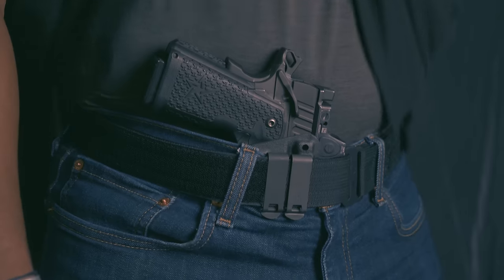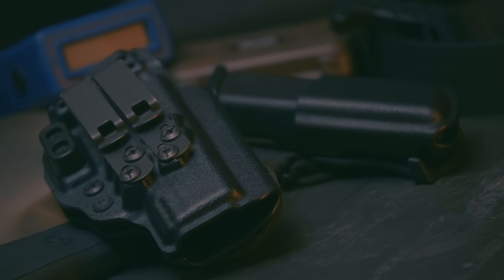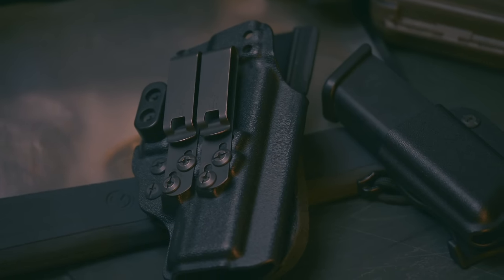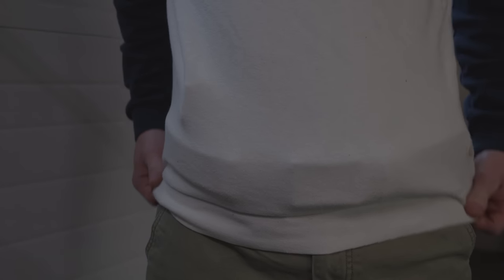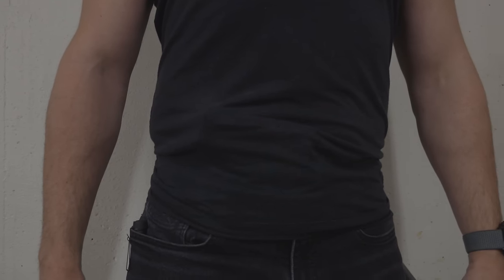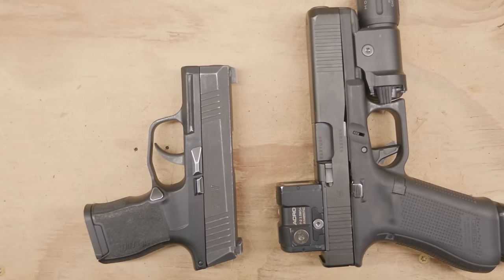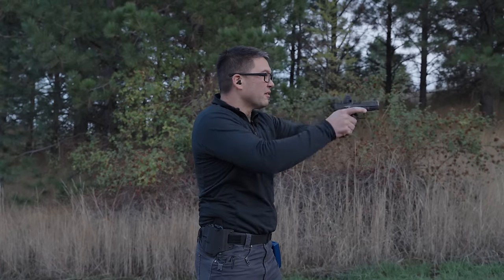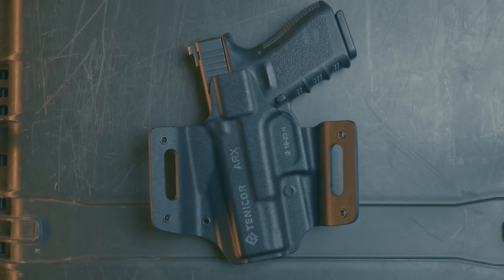5 Common Concealed Carry Mistakes New Gun Owners Make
Jeff Mau breaks down 5 common concealed carry mistakes he sees new gun owners make.

00:00 -- Intro
00:05 -- 1. Bad Holster Choice
02:47 -- 2. Wrong Belt Choice
04:22 -- 3. Bad Clothing Choice
06:03 -- 4. Smallest Gun Possible
06:40 -- 5. Not Carrying One In The Chamber
08:15 -- Outro